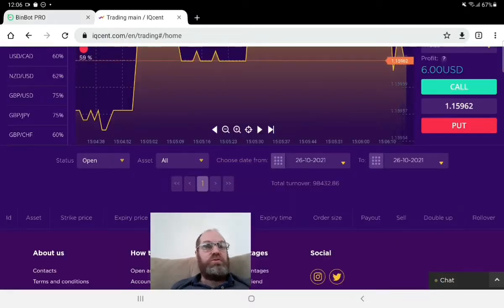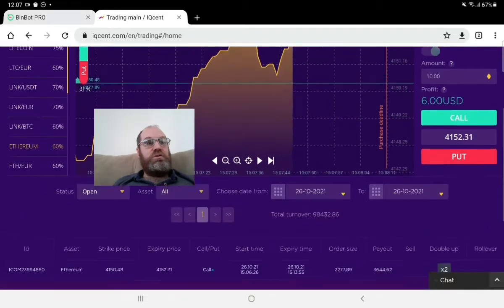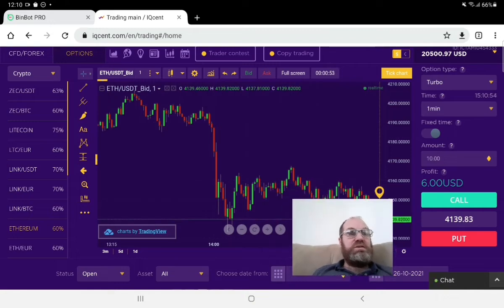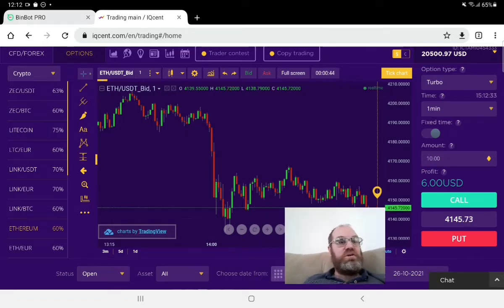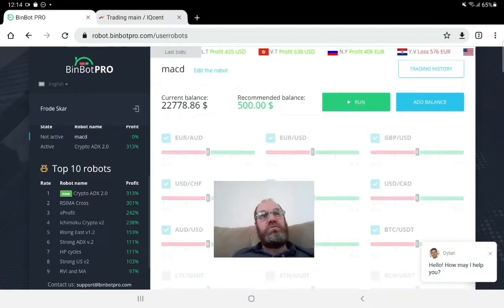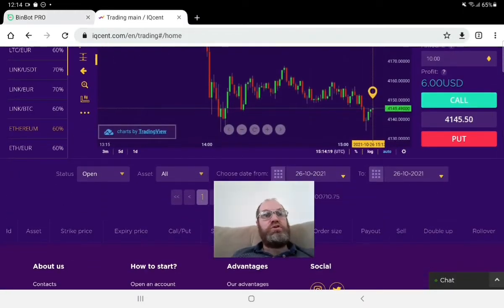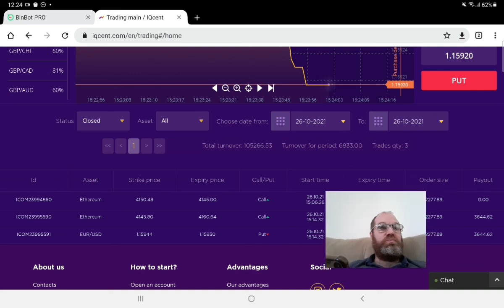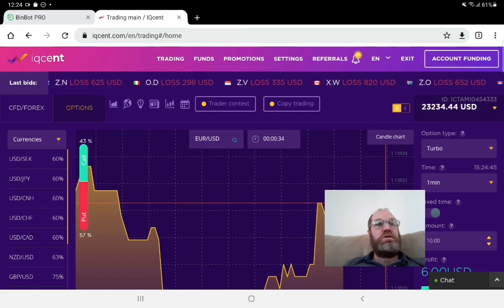🚀 $456 Profit in 21 Min! 💰 | Live Trading with BinBotPro 🔥 Automated Binary Option Robot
These older binary options robot videos show different automated trading tests, strategies, settings and market conditions.

Pocket Option Auto Trader can automatically analyze the market and place trades based on the selected strategy and settings. The mobile version is available for Android, while the desktop version works through Chrome.

Features may include:

• Strategy testing and session statistics

Some features, designs or settings shown in this older video may no longer be available or may have been updated. Use the links above to access the current versions.

Always test the bot on a demo account first and use responsible trade sizes.

⚠️ Trading involves risk. Results shown in any video are based on individual trading sessions and do not guarantee future results.